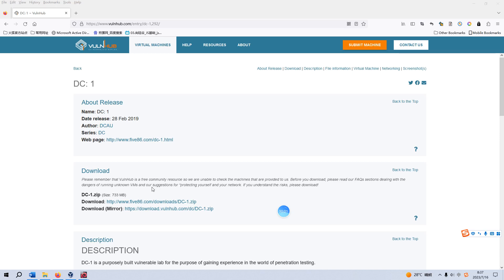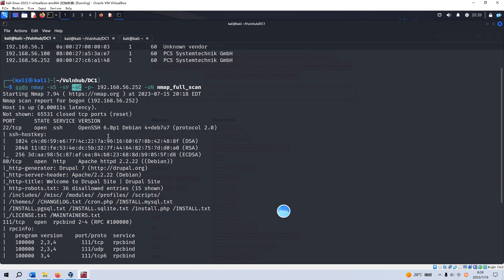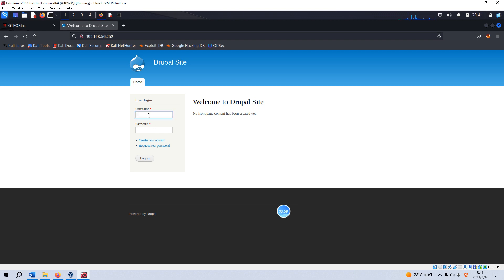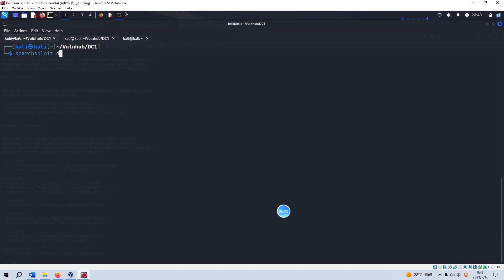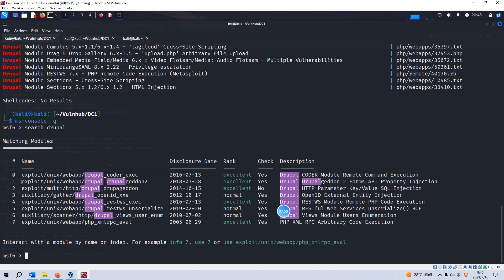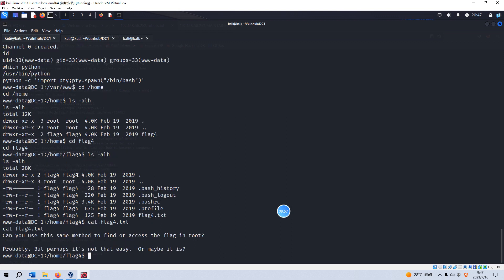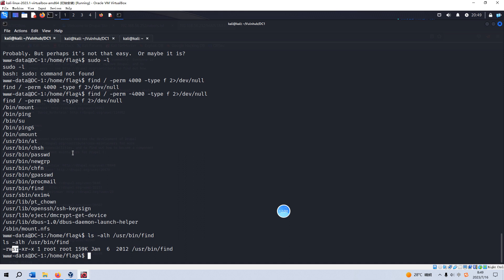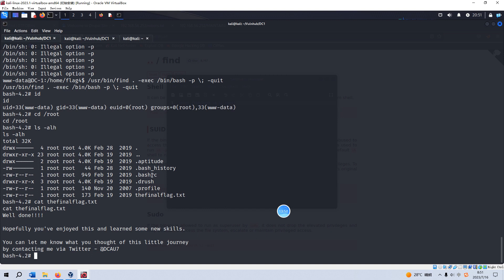Cyber Security | Ethical Hacking | Pentesting Lab | Vulnhub | Walkthrough | DC 1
Virtual Machine Name: DC: 1
Note:
I didn't get all five flags, but flag 4 and final flag.